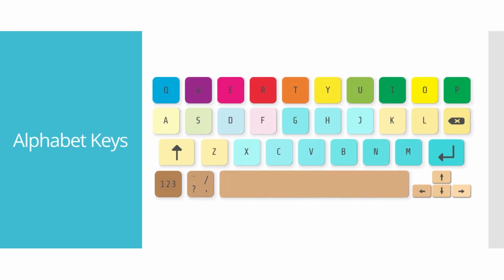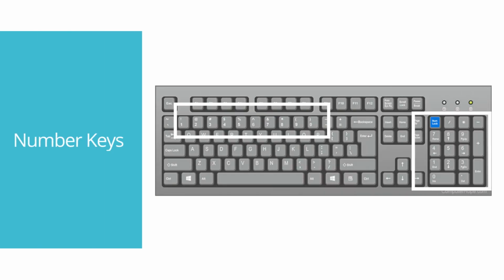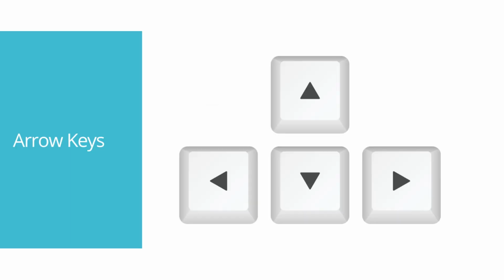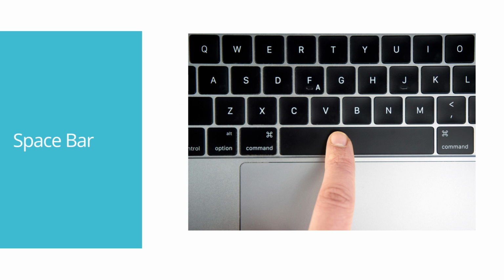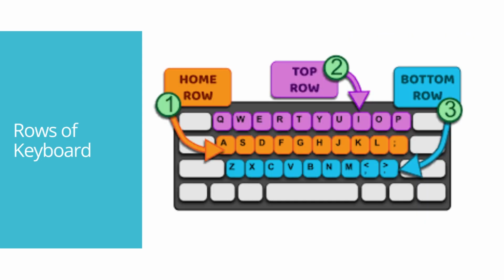What is Computer Keyboard for Kids | Introduction to Computer Keyboard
welcome,
In this video you will learn about Computer keyboard, its functions and some basic information about different keys and rows of keyboard. I have explained in simple language.
Happy Learning.